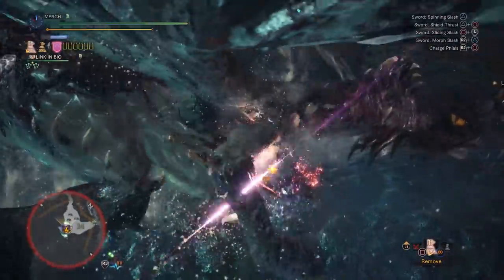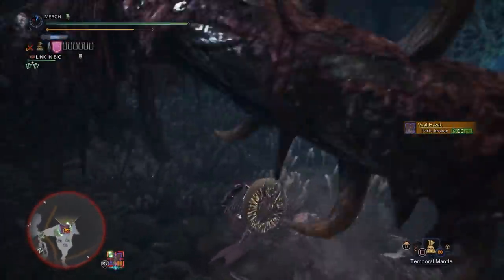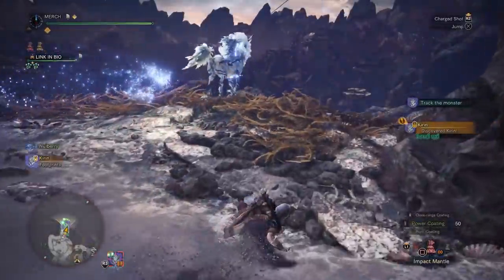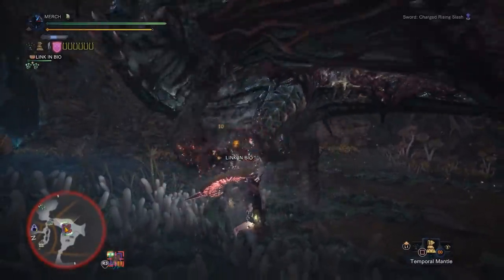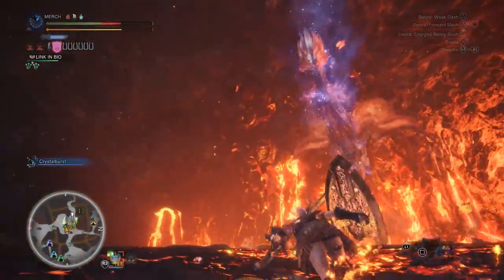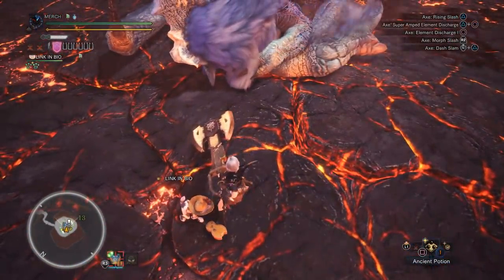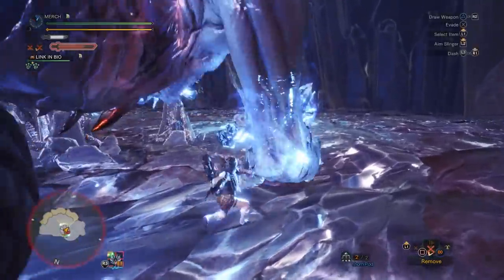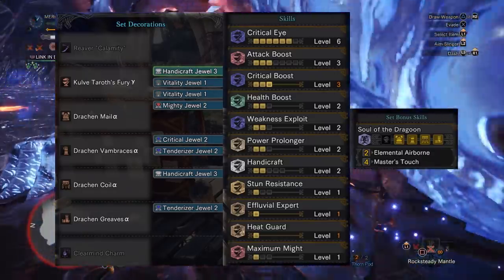*EVERY ARCH TEMPERED MADE EASY!* | Counter Builds for All AT Monsters | Monster Hunter: World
Timestamps
Kirin 3:12
Vaal Hazak 4:00
Lunastra 5:55
Teostra 6:48
Kushala 8:02
Xenojiiva 9:25

Hey guys! Welcome back to another Monster Hunter: World video. Today I'm bringing you guys the best sets for taking on the Arch Tempered Elder Dragons that will become available this weekend on January 25th as part of the Appreciation Festival anniversary event. Whether you're farming for jewels, streamstones, or trying to get some good times, these sets are sure to help!
As always, thank you so much for your support.